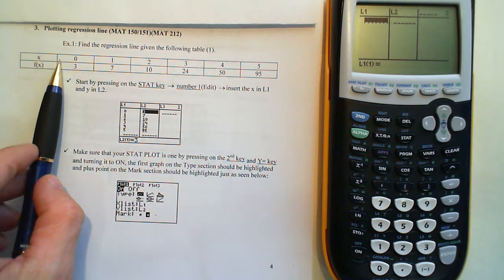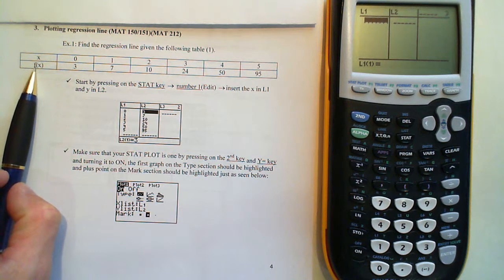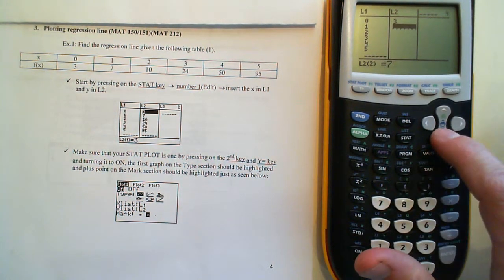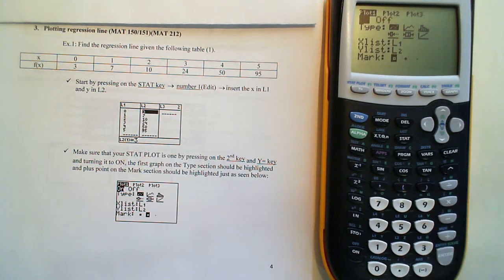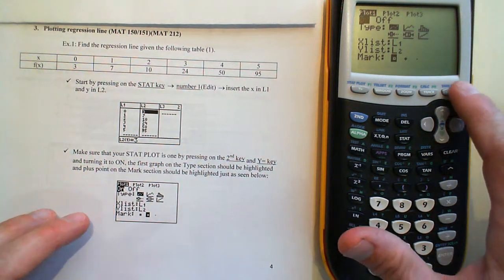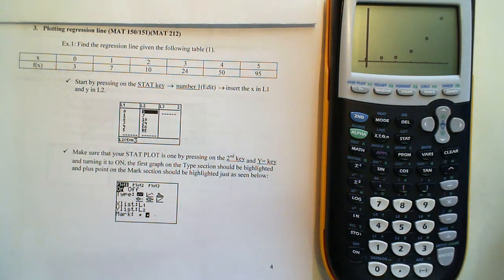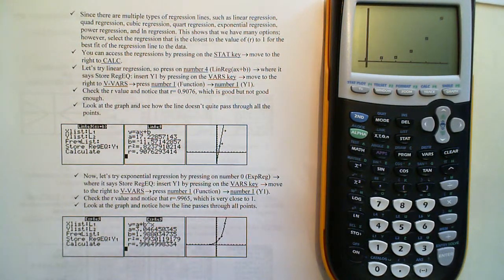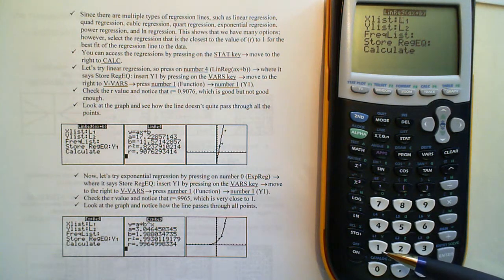Plotting Regression Line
This video will help you in the case you are given a table of x and y and asked to find the function that represent that data.